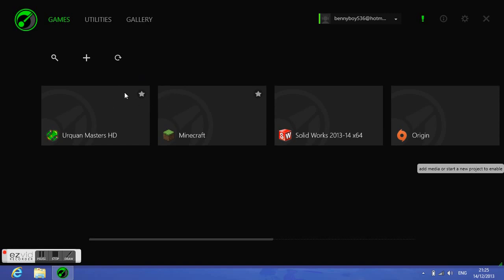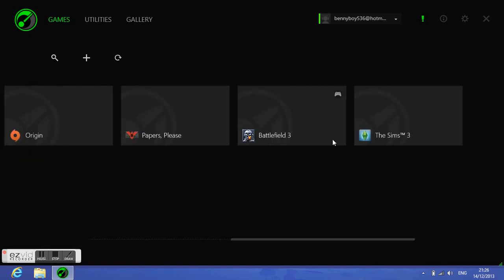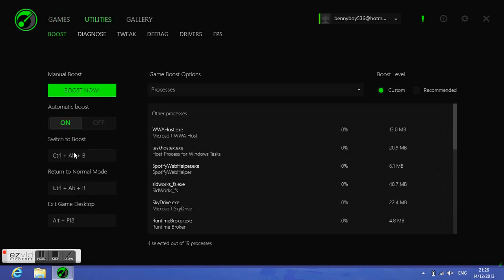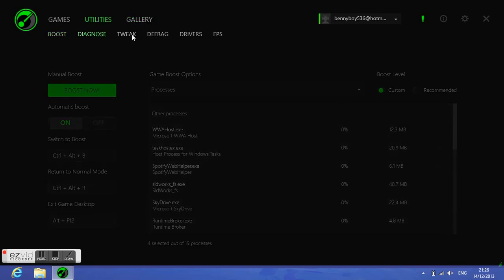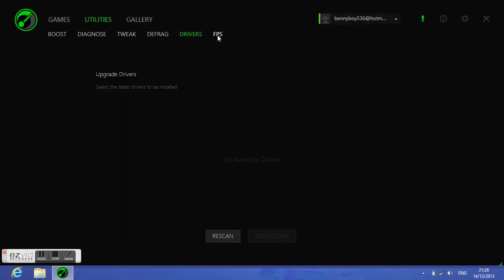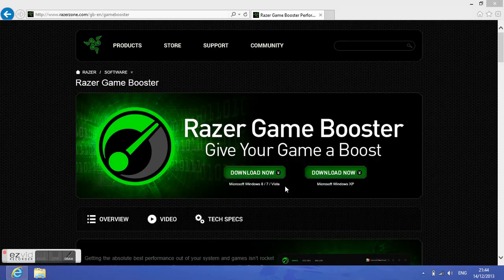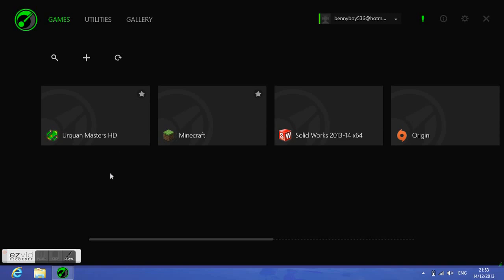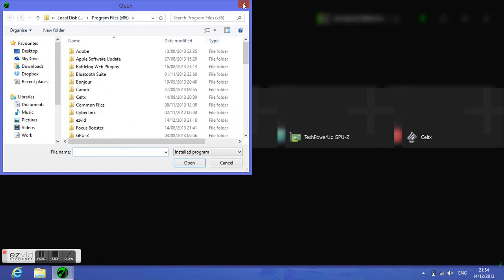HOW TO IMPROVE LAPTOP GAMING PERFORMANCE!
Just a few quick tips to improve gaming performance!
Here I will show you how to boost gaming performance easily. People think its hard, but its not, so I will show you how to get the most out of your machine! This is for games like BF3 and works best on a laptop!

***IGNORE***
laptop performance
dad shoots laptop
laptop
xbox 360 laptop
gaming laptop
father shoots laptop
alienware laptop
ps3 laptop
hp laptop
laptop repair
best laptop
xbox laptop
wii laptop
apple laptop
touch screen laptop
toshiba laptop
asus laptop
best gaming laptop
dell laptop
laptop to tv
man shoots laptop
gateway laptop
laptop review
laptop commercial
mini laptop
free laptop
alienware
toshiba satellite
windows 8
laptop unboxing
laptop reviews
dell laptop commercial
laptop hunters
dad shooting laptop
acer laptop
mac laptop
shooting laptop
samsung laptop
minecraft
laptop cooler
best laptop 2013
sony laptop
laptop cooling pad
shoot laptop
best laptop 2012
hp beats laptop
best laptop 2011
laptop shooting
sony vaio laptop
laptop battery hack
razer blade laptop
sony vaio
parent shoots laptop
dad shoot laptop
hp laptop review
smosh
asus gaming laptop
razer laptop
asus laptop review
xbox 360
laptop battery
asus
nigahiga
iphone 5
bees lift laptop
xo laptop
hp laptop commercial
hp touchsmart laptop
xbox 720
lil wayne
laptop stand
dell commercial
new laptop
how to dj
guy shoots laptop
laptop screen replacement
razor blade laptop
my new laptop
laptop battery repair
360 laptop
nero promises
hackintosh laptop
ps3 to laptop
roll top laptop
raywilliamjohnson
laptops
beats laptop
bt laptop symphony
hp commercial
skrillex
3d laptop
replacing laptop screen
how to kiss
hp
hp mini laptop
y
playstation 3 laptop
fireflies
hp touchsmart
replacing laptop keyboard
kingdom hearts